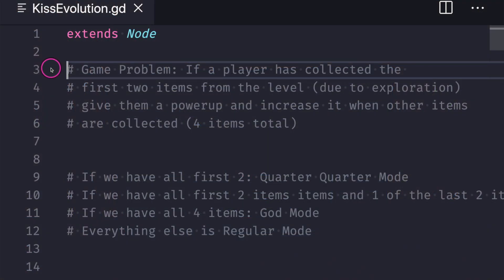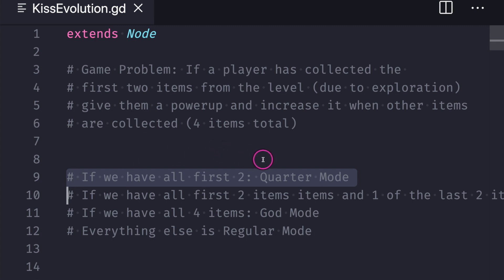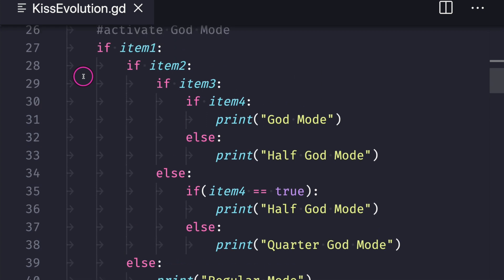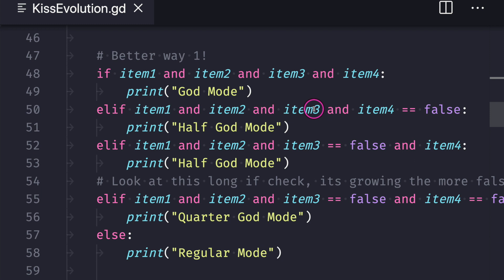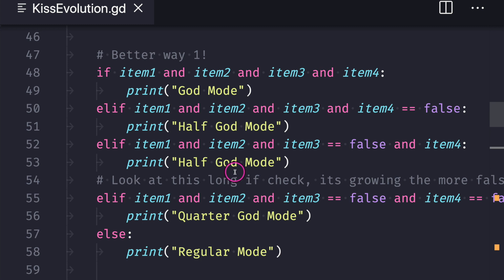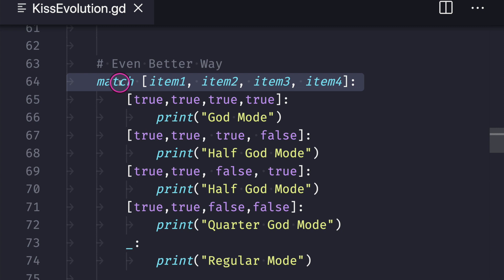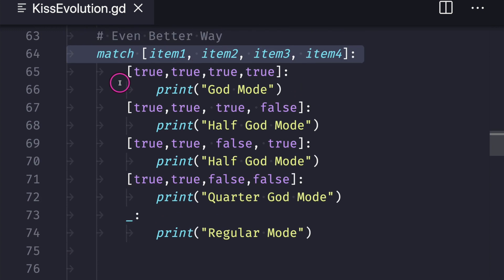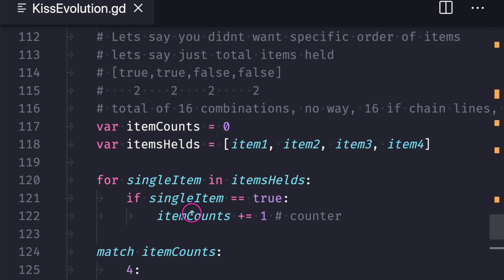Kiss Code Examples | Design Principles Godot | Ep 01.1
Welcome to the Basic Design Principles Series, in this episode we take a brief and general look into how to apply the KISS principle in code

In this video I go over the following:
- Basic code application of the KISS Principle (Keep It Simple, Silly)
- Code Examples in Godot GDScript